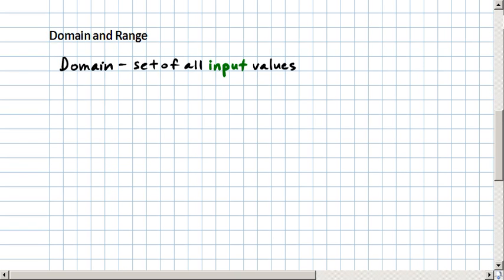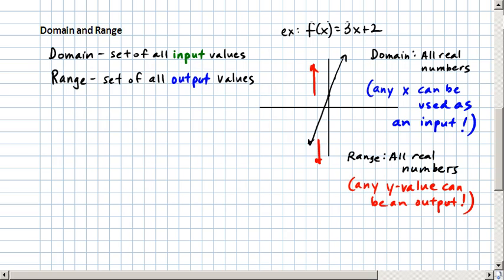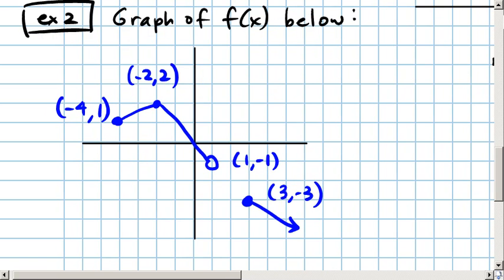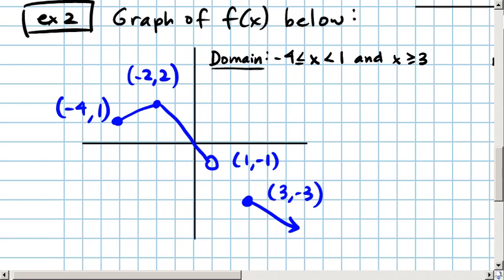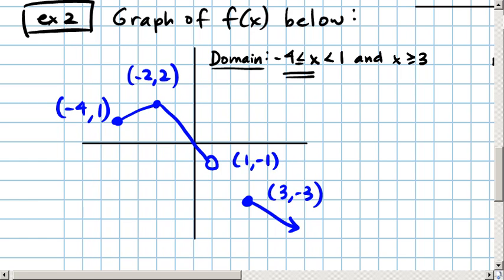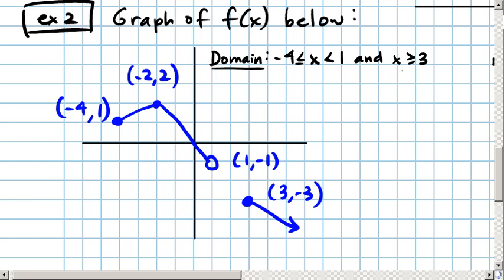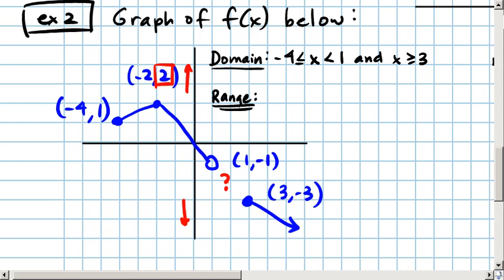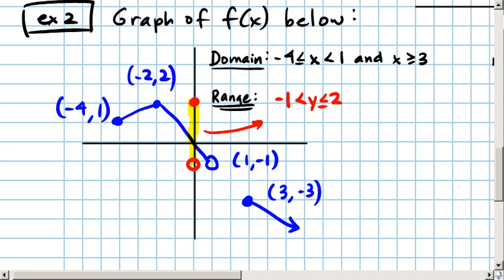2.002 Domain and Range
A quick review of finding the Domain and Range of a function, given it's graph.